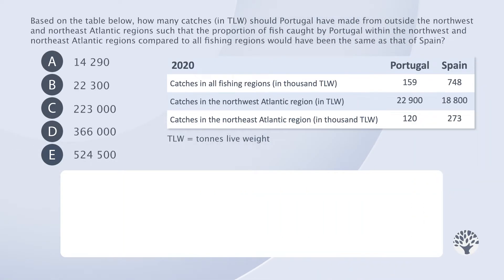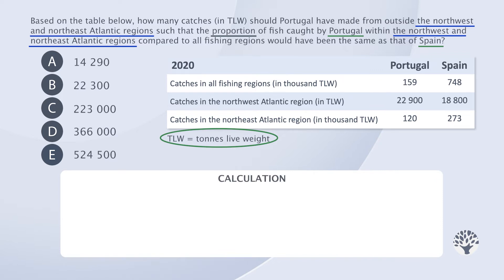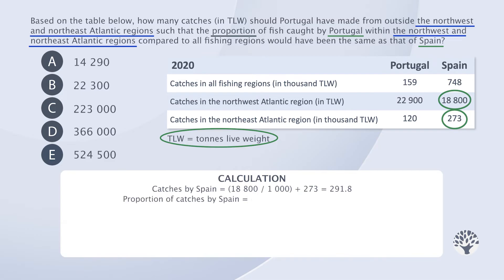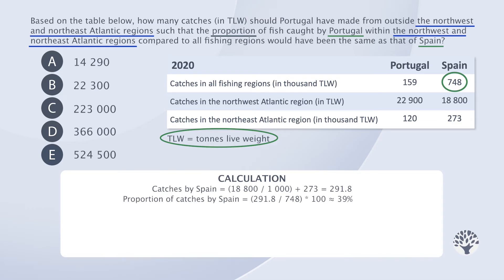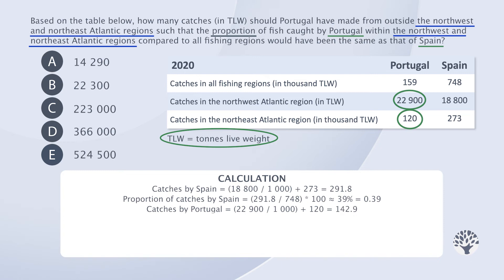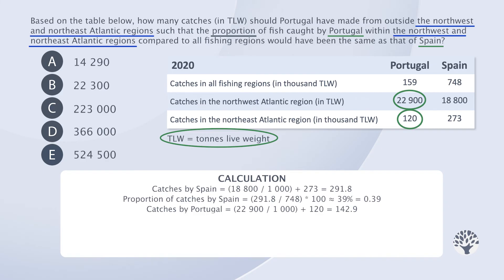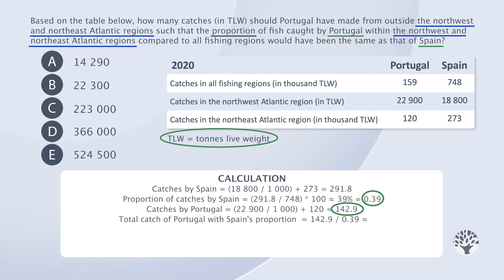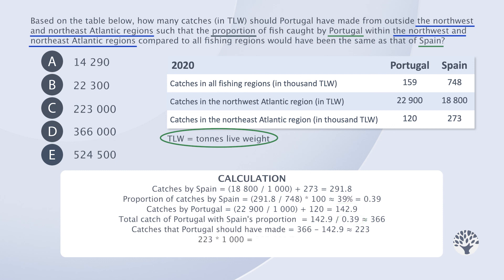EPSO Numerical Reasoning task 1 - video explanation